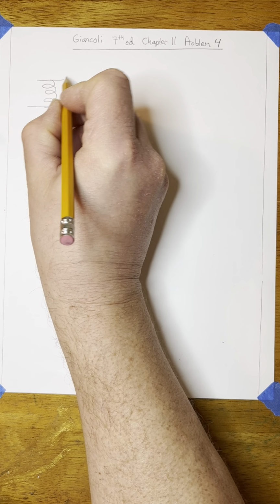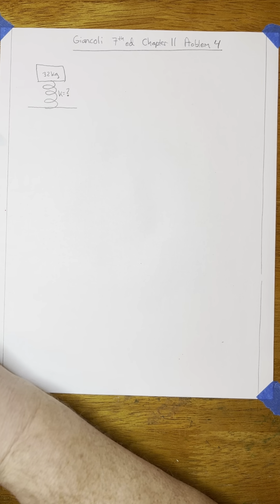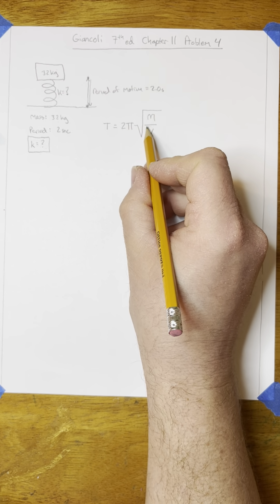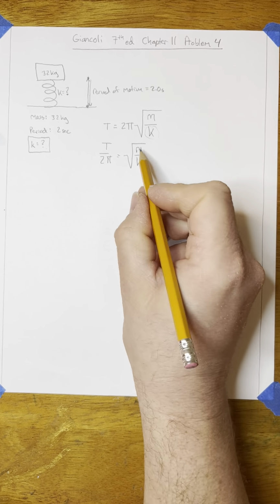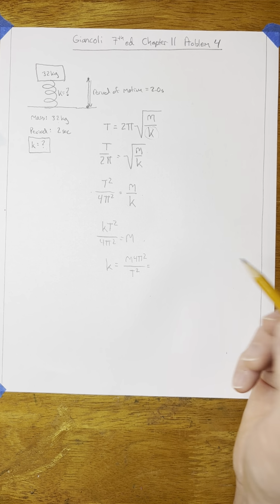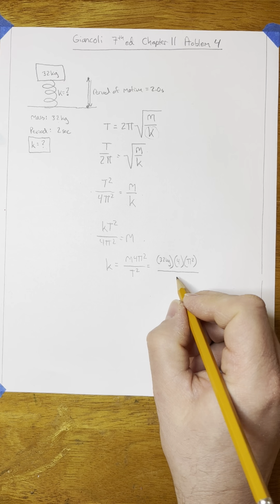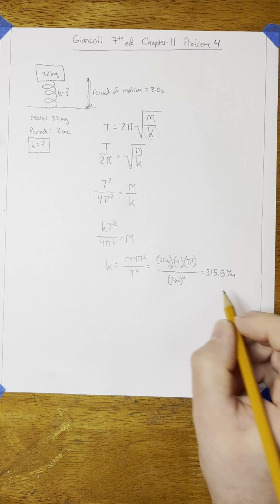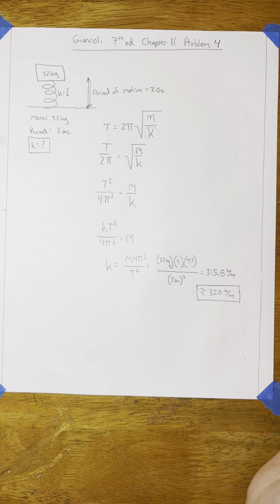Giancoli Physics Chapter 11 Problem 4 Explanation and Solution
I explain and solve problem 4 in chapter 11 of Giancoli Physics 7th edition.